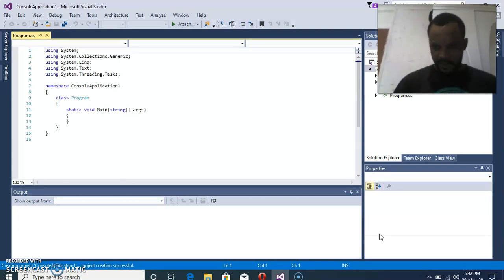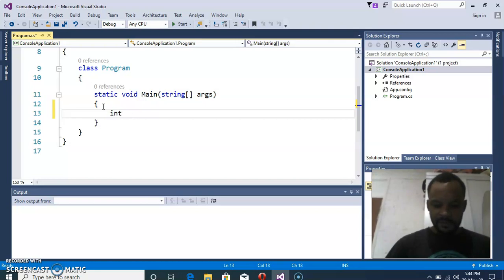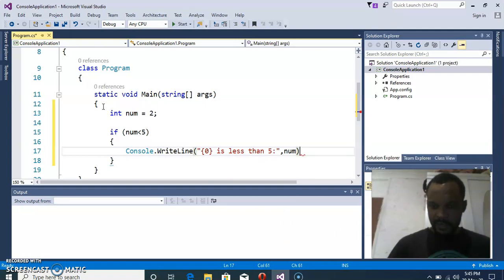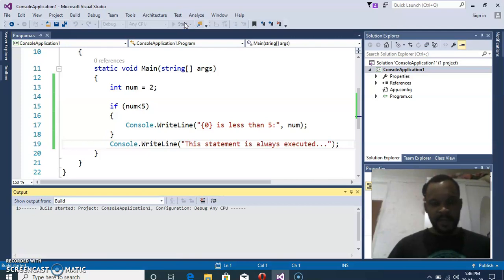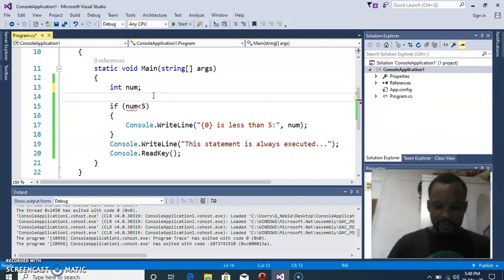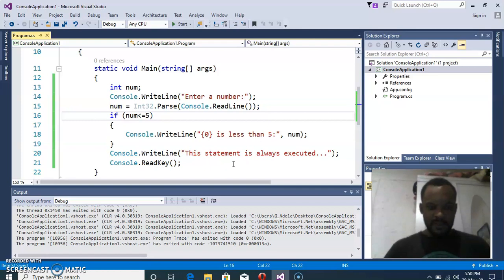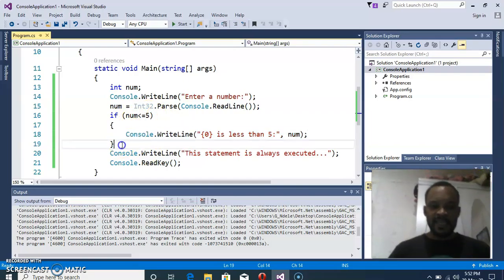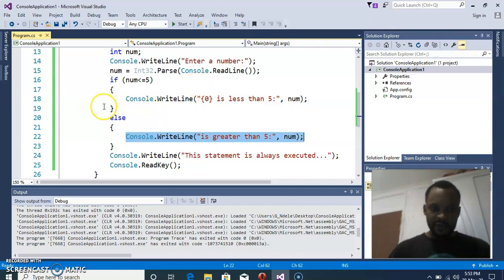If Statement in C#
i explain a single If Statement in console application C#